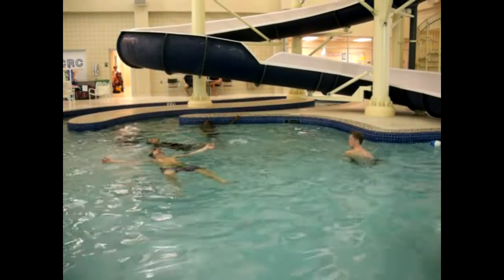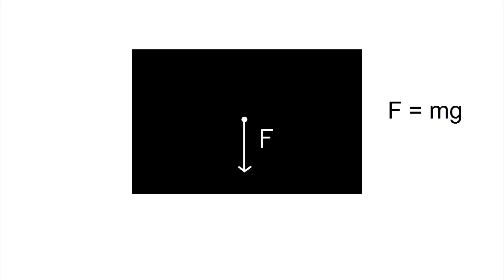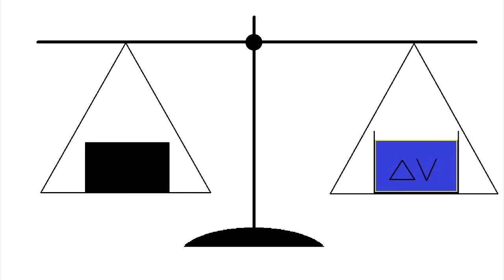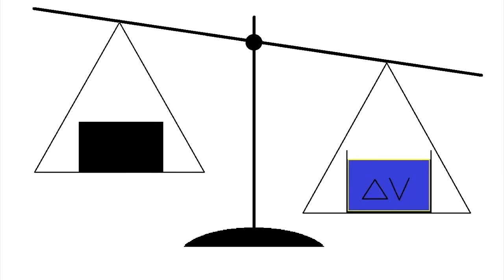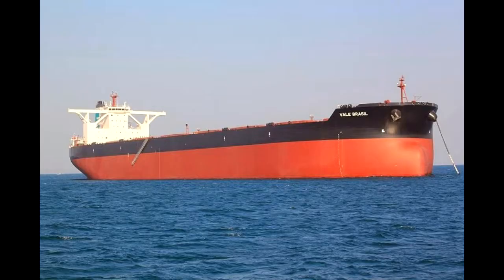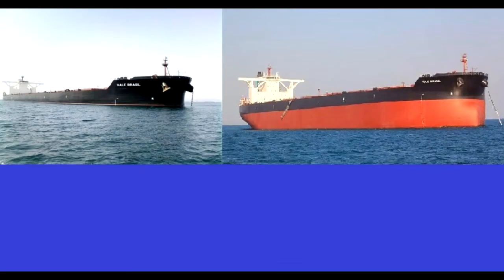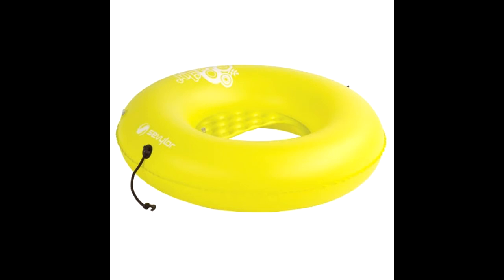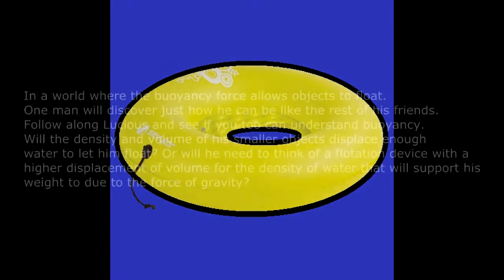A Day at the Pool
In a world where the buoyancy force allows objects to float. One man will discover just how he can be like the rest of his friends. Follow along Lucious and see if you too can understand buoyancy. Will the density and volume of his smaller objects displace enough water to let him float? Or will he need to think of a flotation device with a higher displacement of volume for the density of water that will support his weight to due to the force of gravity?